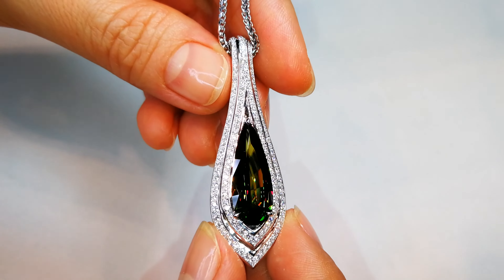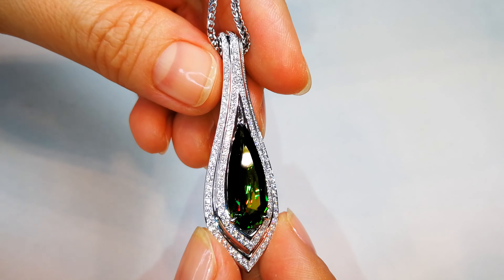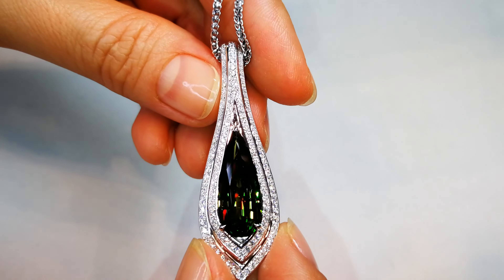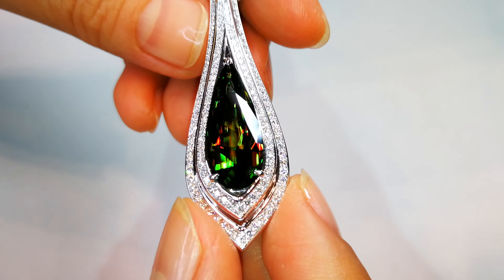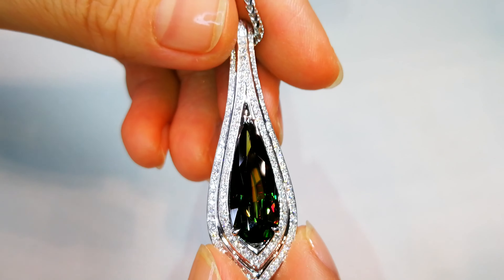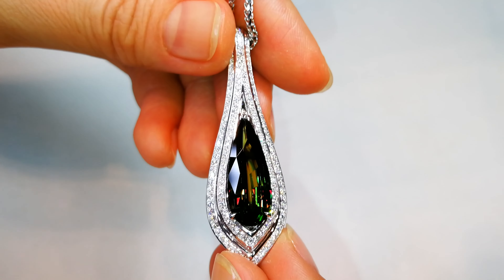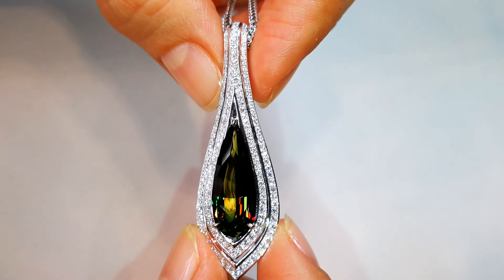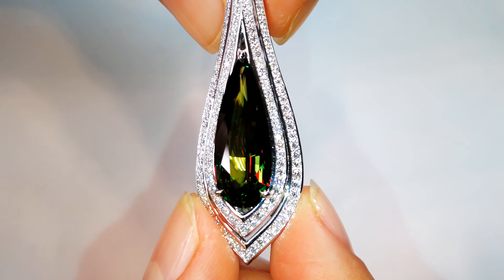Himalayan Sphene Necklace 5.49 carats by Kat Florence